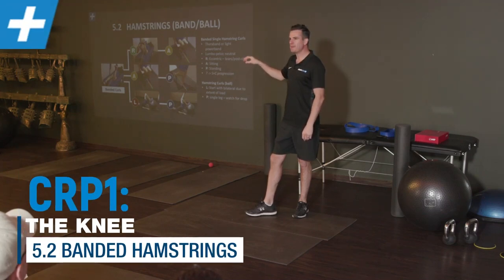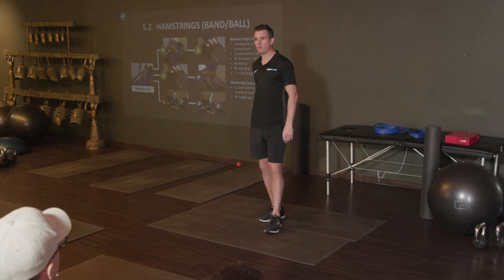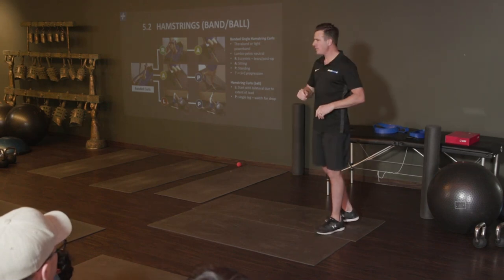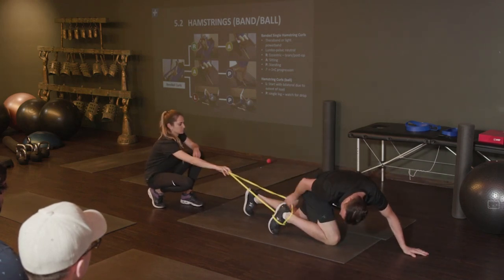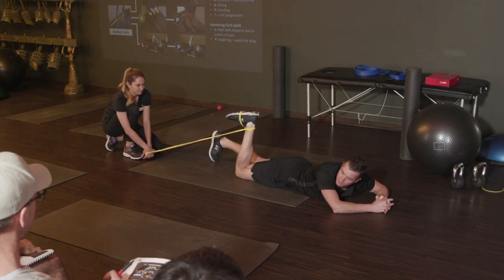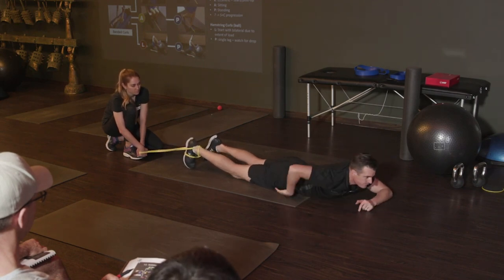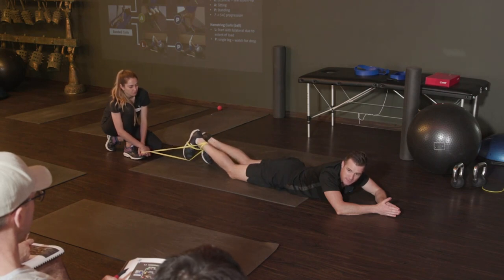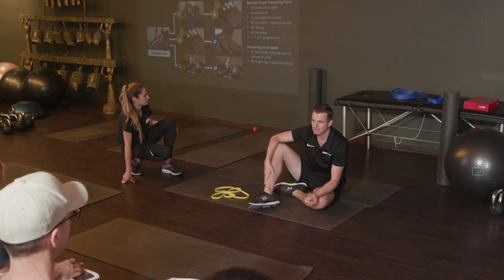Isolating Hamstring Strengthening with Bands | Tim Keeley | Physio REHAB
Clip from my CRP1: THE KNEE course, where we work on banded exercises to use when you simply want to isolate the hamstrings for strengthening, without any compound movements like single leg deadlifts as well as options when you don't have a gym and the patient is doing exercises at home for their rehab program.

These could be clients that have a significant hamstring tendinopathy, recovering from ACL surgery and have had a hamstring graft, or simply those who have suffered a hammy tear.

Few tips in here on form and technique, as well as the eccentric option for when a hamstring is very weak from a tear, surgery or a tendinopathy.

✅ If you are a Allied Health Professional you can do this course right now online. Check out the course and other clips at: